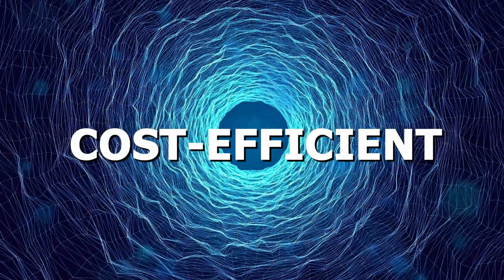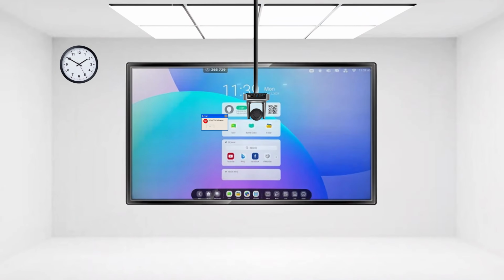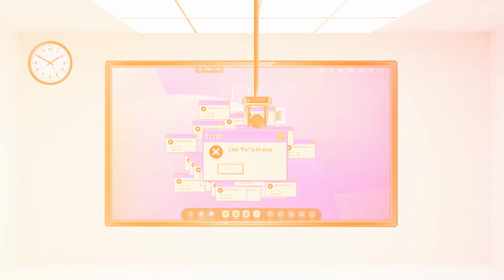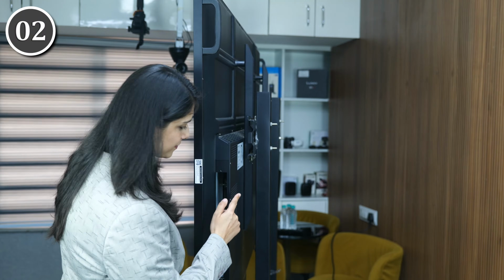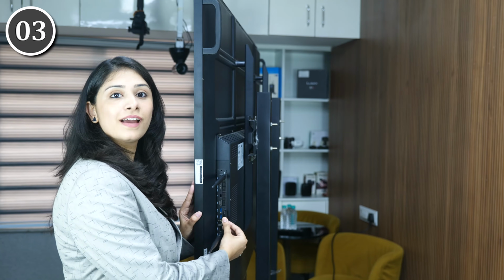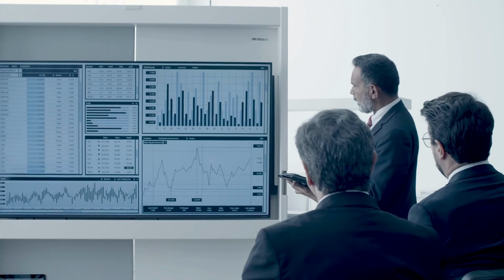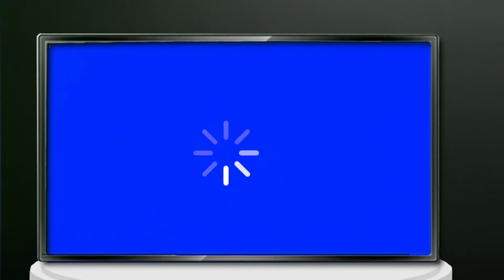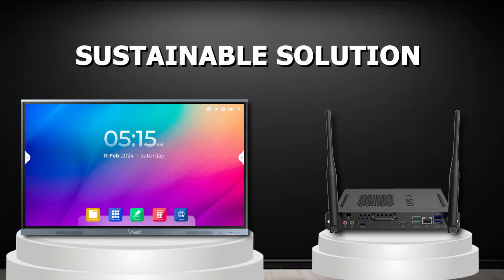Old Panels, New Tricks: Upgrade with OPS Module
Feeling frustrated with your slow interactive flat panel? No need to replace it! Learn how an OPS module can transform your outdated panel into a high-performing device. This quick and affordable upgrade switches your panel from Android to Windows OS, providing better performance and access to professional software. Ideal for classrooms, offices, and retail spaces, this simple upgrade makes your technology feel brand new. Watch now to find out how
interactive flat panel ops
what is ops
ops in digital board
digital smart board
interactive flat panel with ops
digital board with ops
how to convart ops
how to convert ops
digital board for classroom
smart board for online teaching
interactive panel low budget
how to upgrade for digital board
windows os upgrade for panels
use of ops in digital board
what is the use of ops in digital board
ops
how ops works
make your digital board new with ops
aiwaft intractive flat panel
aiwaft digital baord
best camera for online teaching